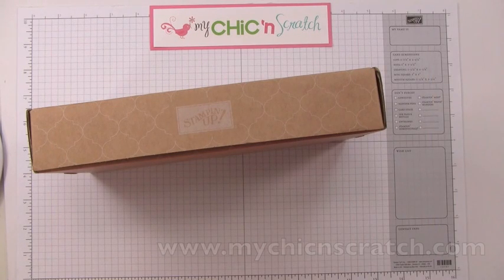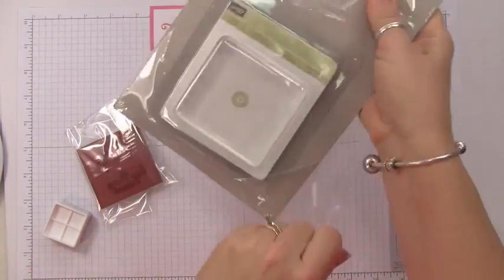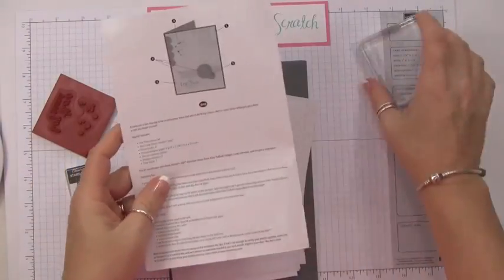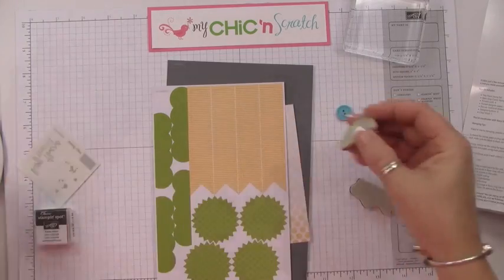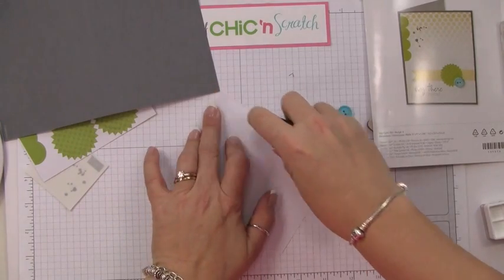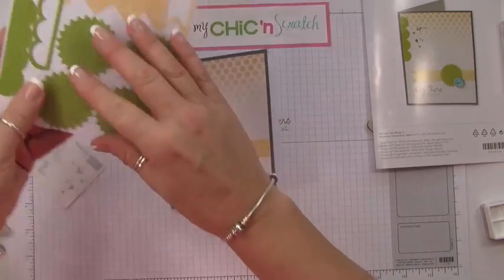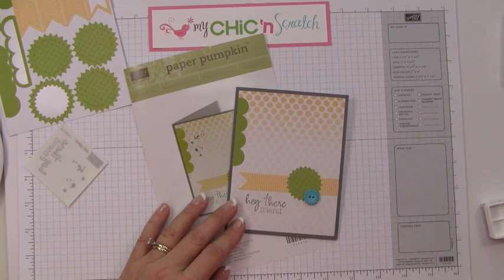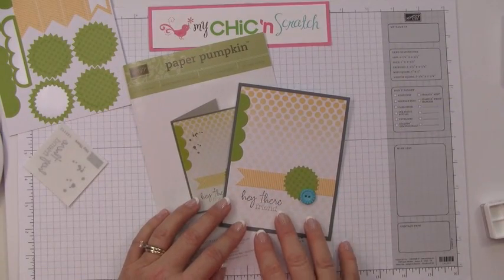My Paper Pumpkin Welcome Kit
My Paper Pumpkin Welcome Kit with Stampin' Up! Demonstrator Angie Kennedy Juda. Or to place an order visit my Stampin' Up!